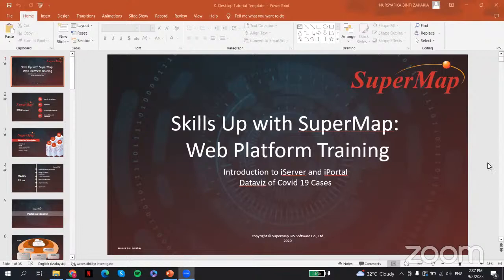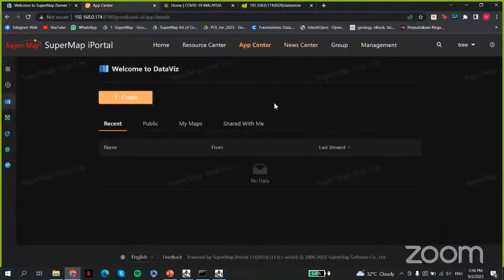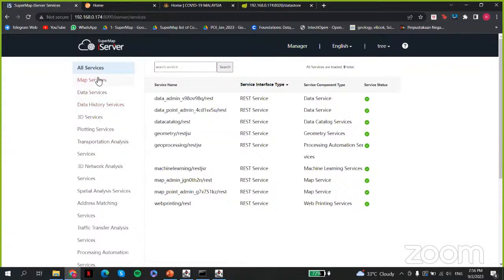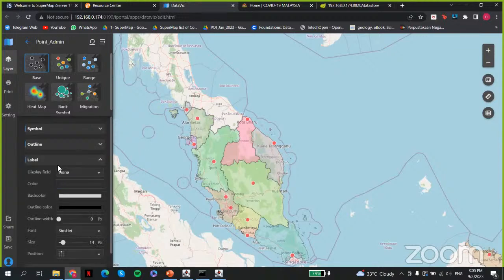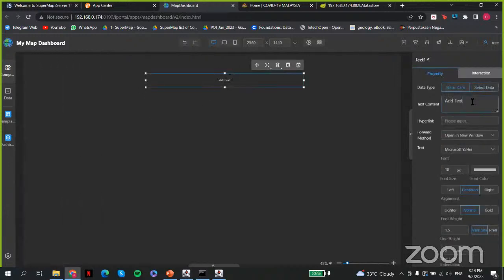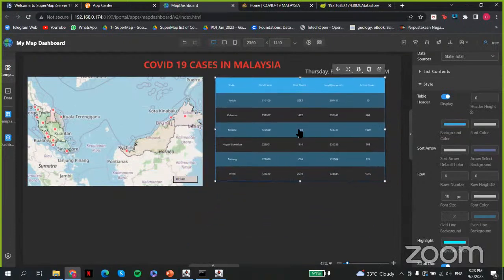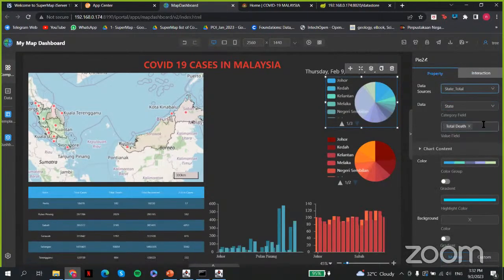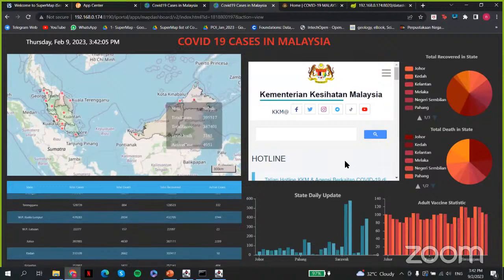Skills Up SuperMap: Web Platform